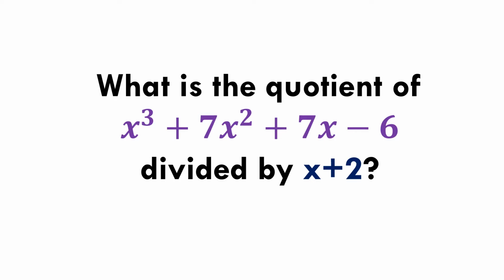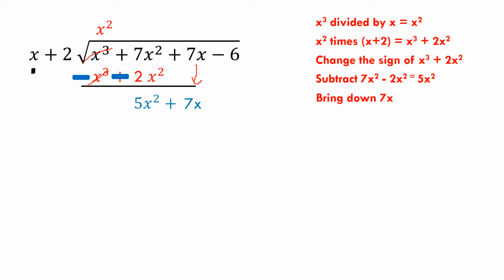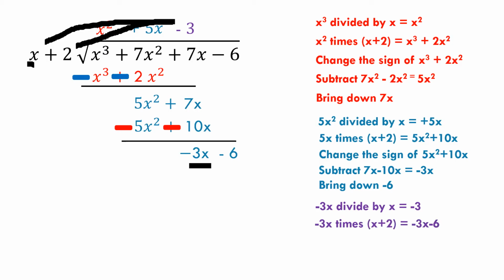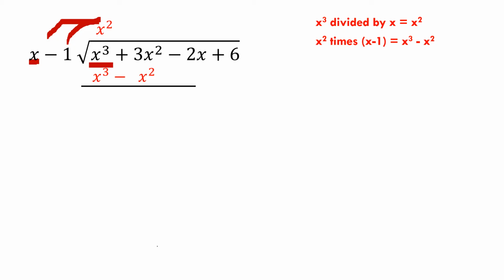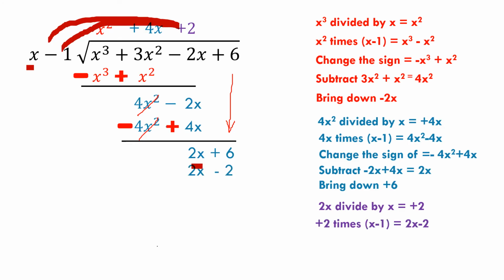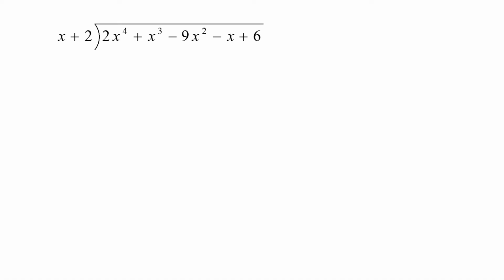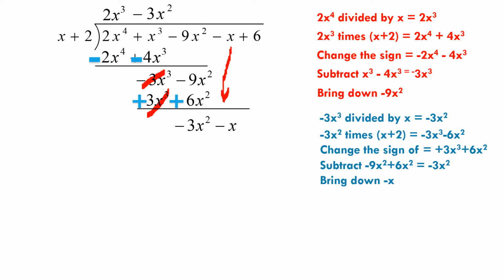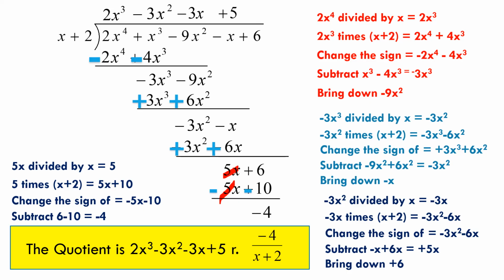Long Division of Polynomials